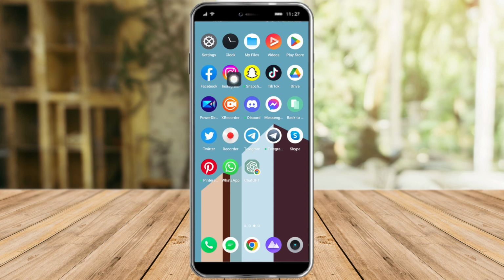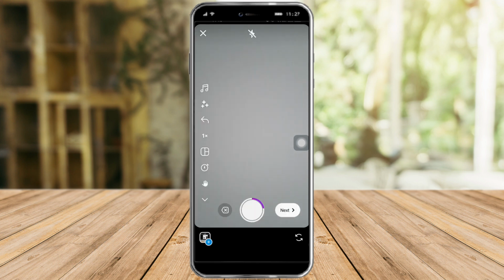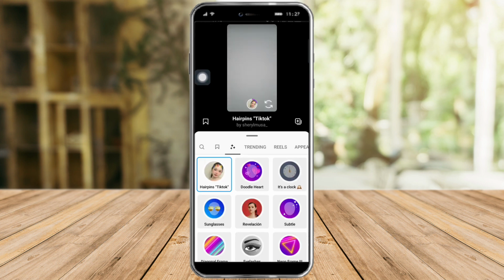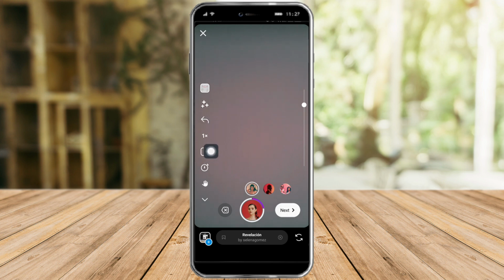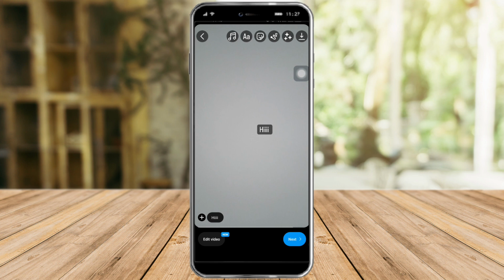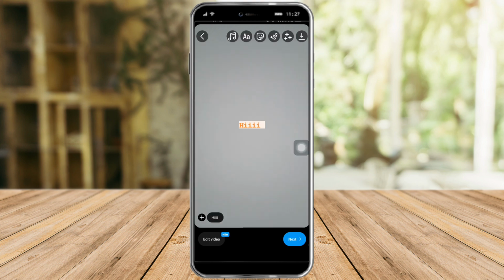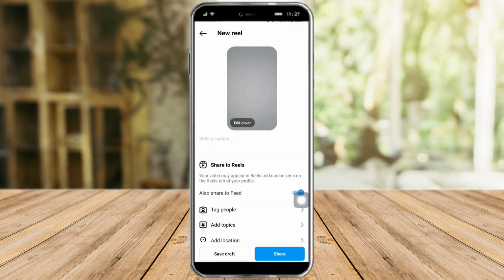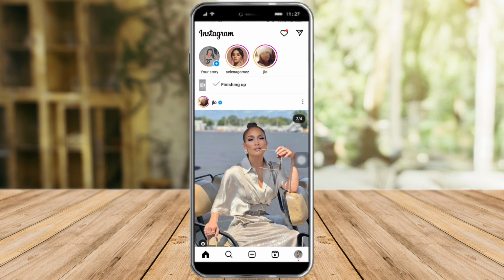How To Make The Best Instagram Reels [ALL OPTIONS]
How To Make The Best Instagram Reels

In this video I'll show you How To Make The Best Instagram Reels. The method is very simple and clearly described in the video. Follow all of the steps for Instagram reels tutorial.